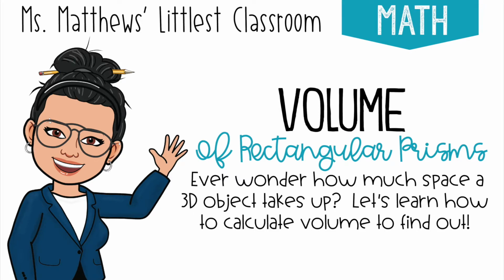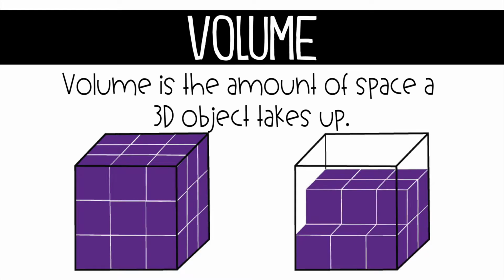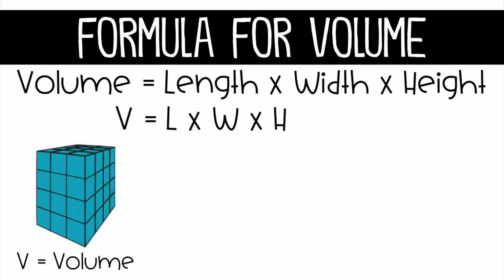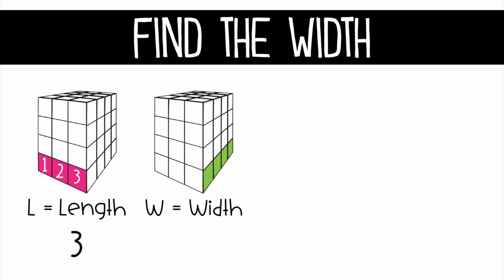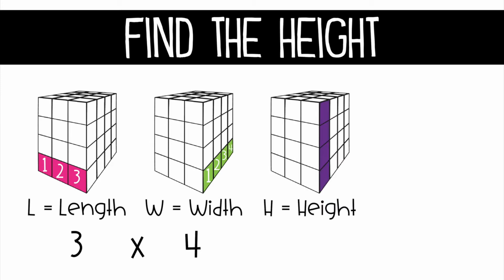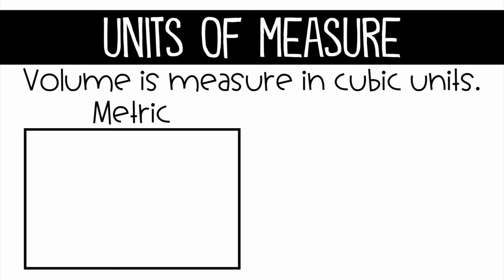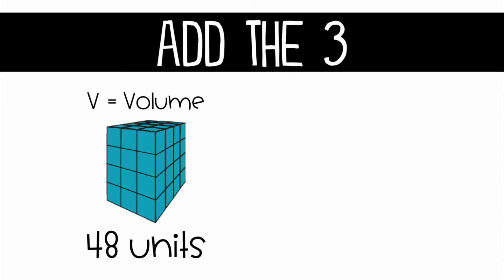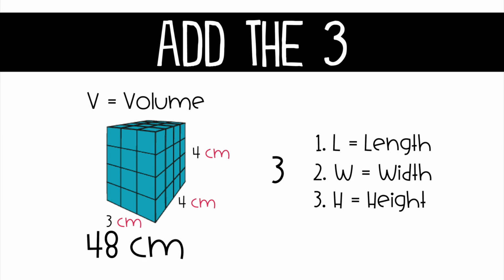Volume of Rectangular Prisms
Step by step lesson on how to calculate the volume of rectangular prisms.

Alberta Math Program of Studies:
Grade 5 Outcomes:
4. Demonstrate an understanding of volume by:
• selecting and justifying referents for cm3 or m3 units
• estimating volume, using referents for cm3 or m3
• measuring and recording volume (cm3 or m3)
• constructing right rectangular prisms for a given volume.

Grade 6 Outcomes:
Develop and apply a formula for determining the:
• volume of right rectangular prisms